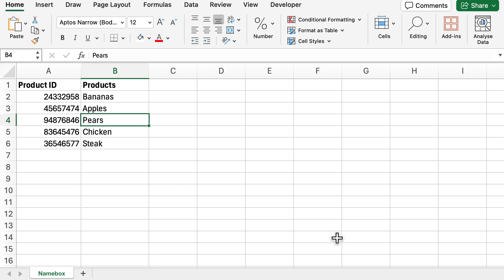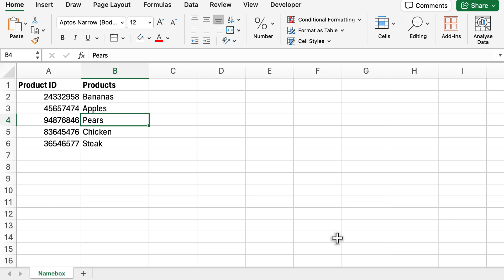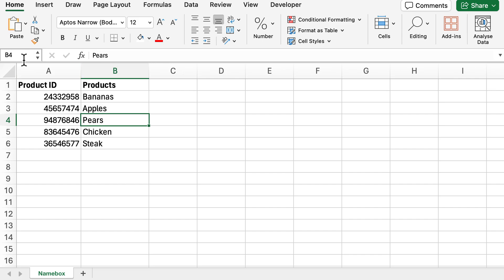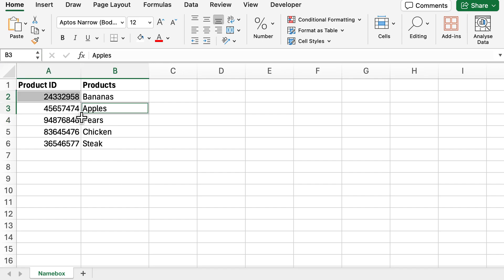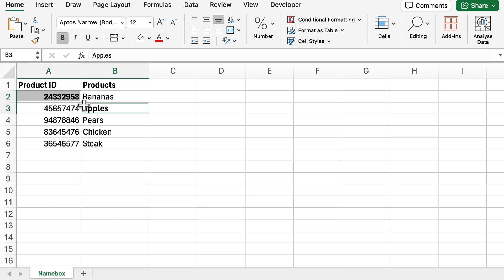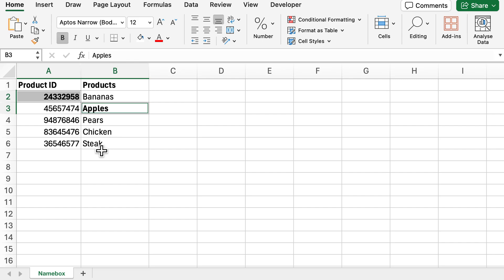How To Use The Namebox In Microsoft Excel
In this video, I will show you how you can use the namebox in Microsoft Excel